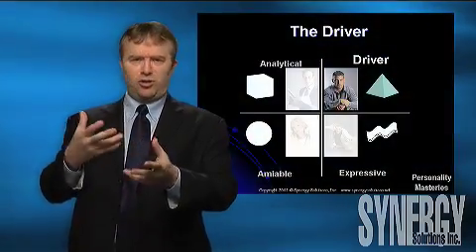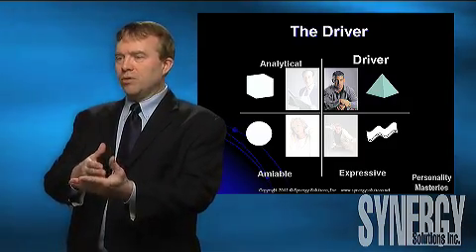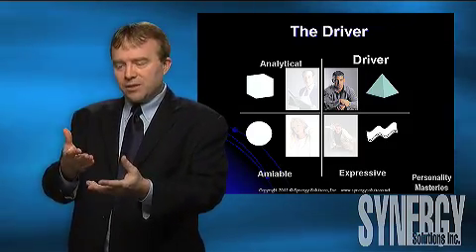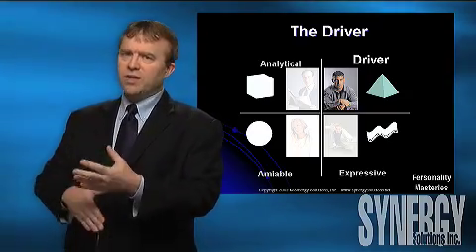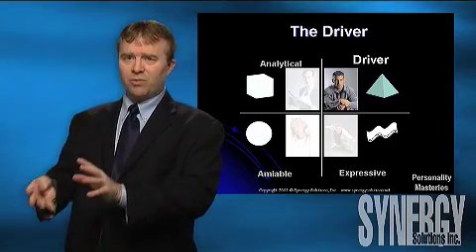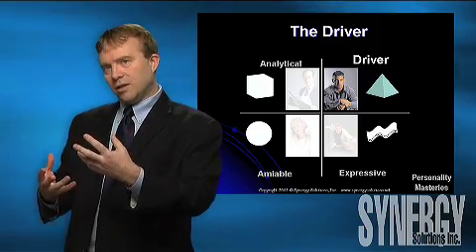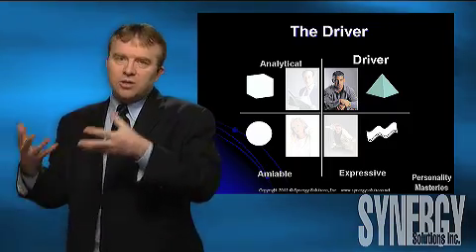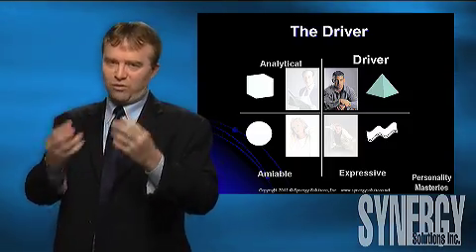The Driver Personality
An overview of the Pyramid, or Driver personality; people that chose the pyramid first, tend to be strong in getting the task accomplished, and in creating a vision for the group.